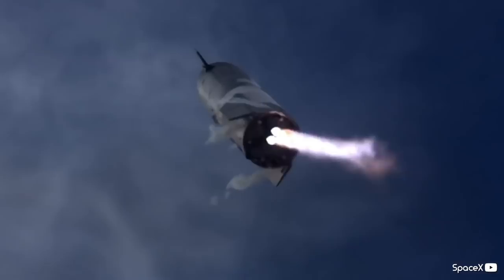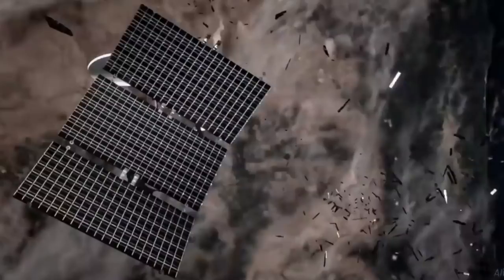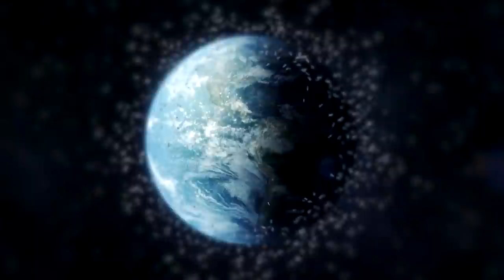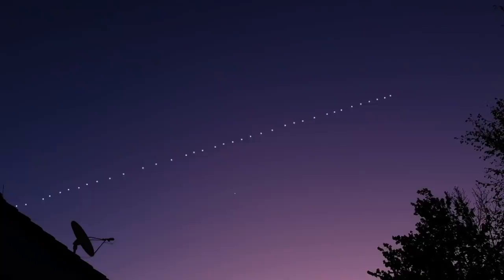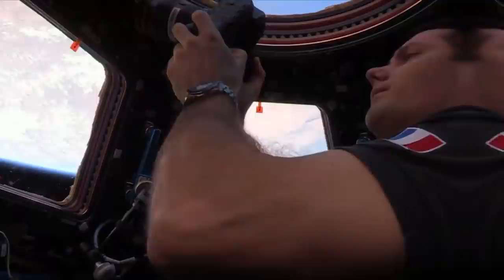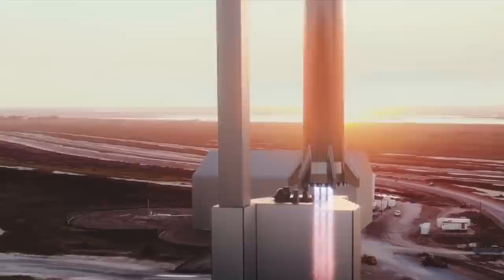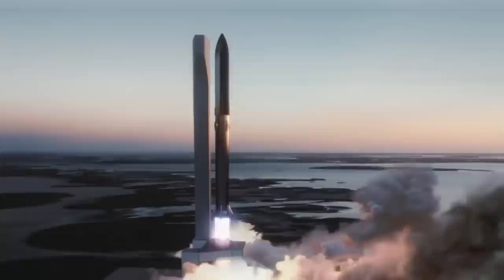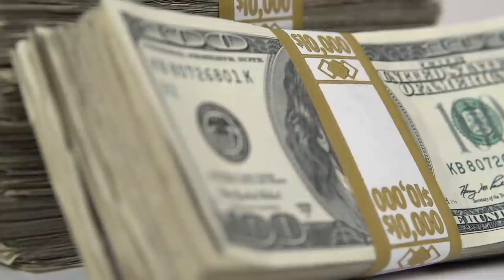SpaceX NEW Genius Idea To Clear Space Junk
Recently Elon Musk revealed that the SpaceX starship could could "chomp up" space junk with its moving fairing door. Gwynne Shotwell, the SpaceX president also said in October that Starship could help collect space junk.
Collecting space junk will reduce the risk of collisions involving dead satellites and other debris.